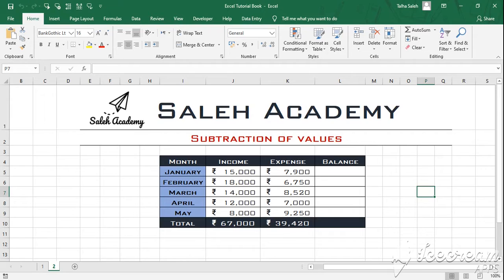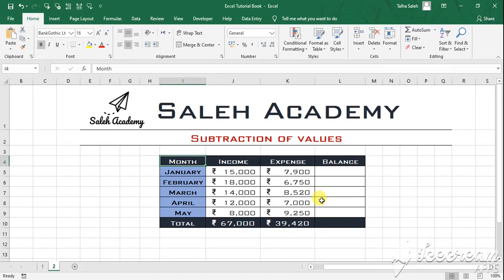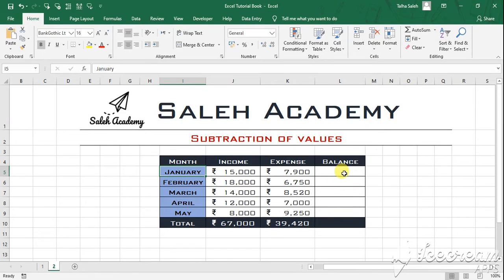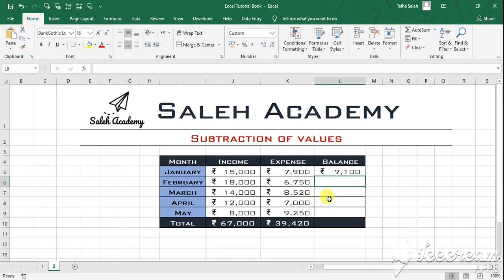Excel | How to do Subtraction in Microsoft Excel.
In this video, you can learn the Subtraction of values in Microsoft Excel.